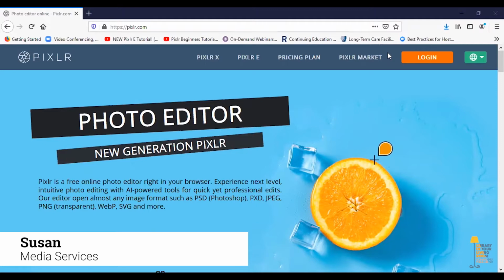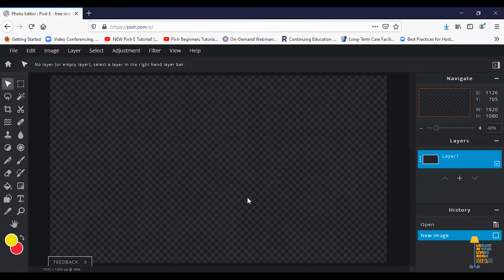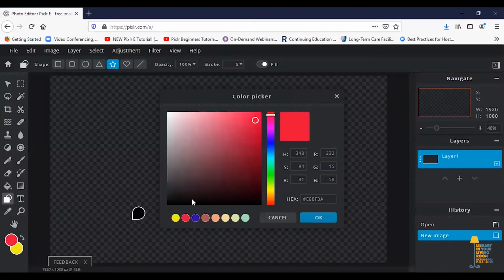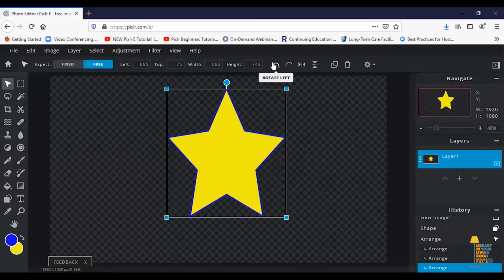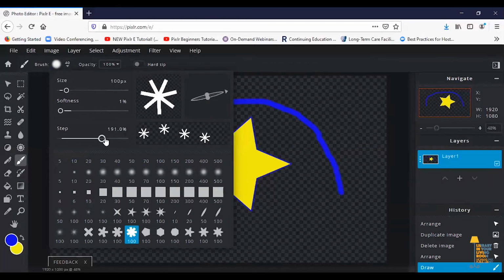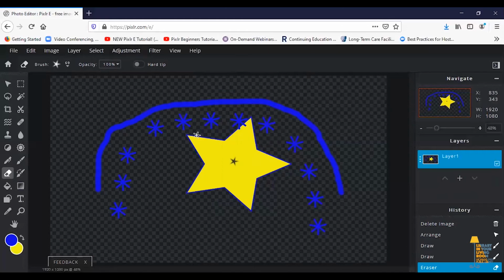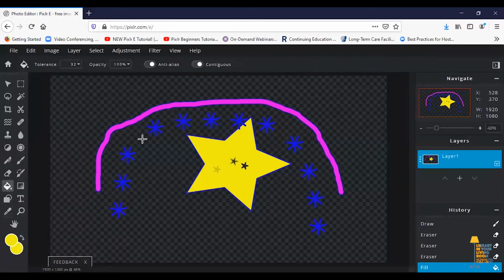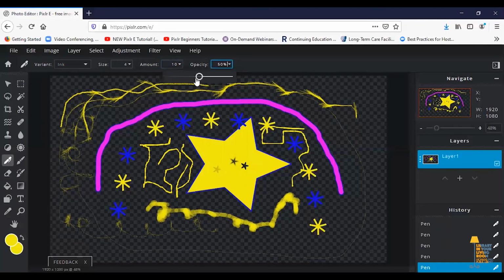Pixlr Lesson 1 Using the Drawing Tools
Learn how to use the drawing tools in the free photo editing site Pixlr.com.